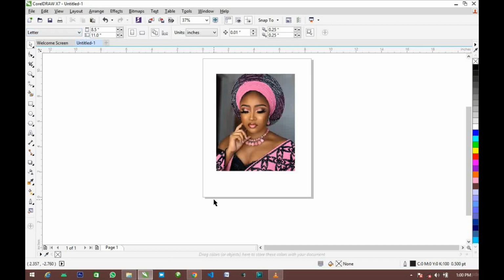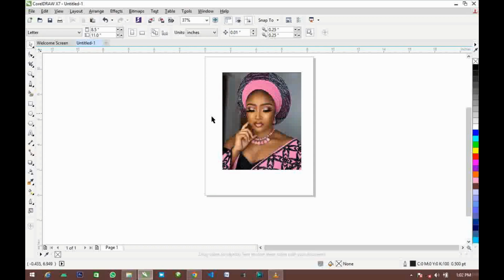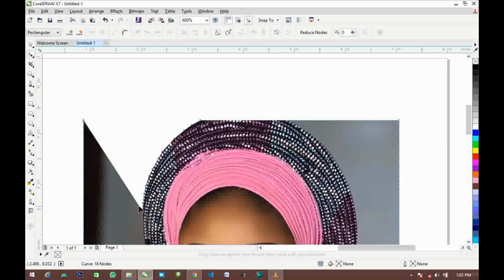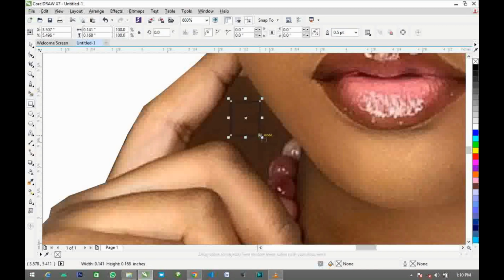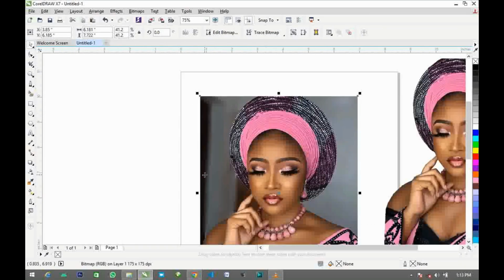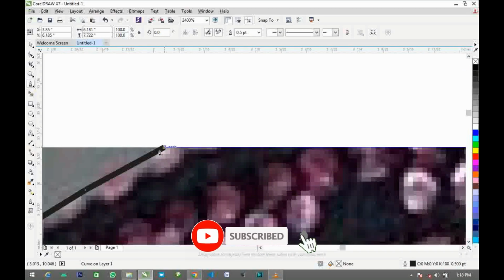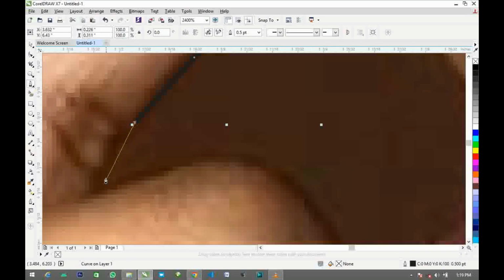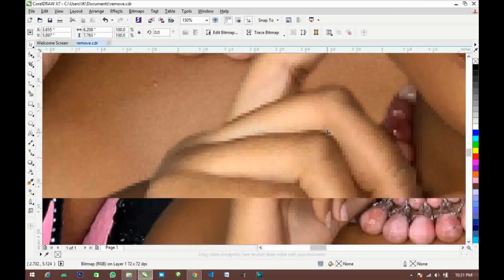CorelDraw Tutorial - How to remove image background in three simple ways 2023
In this video, you will learn how to remove image background in three simple ways